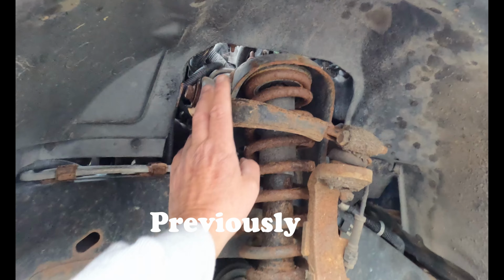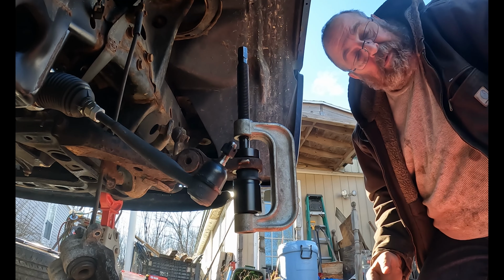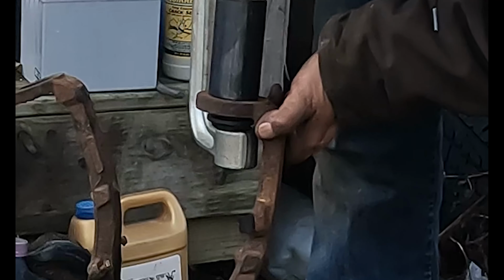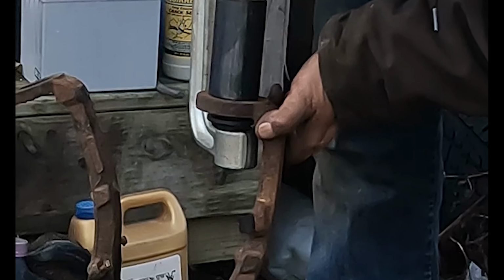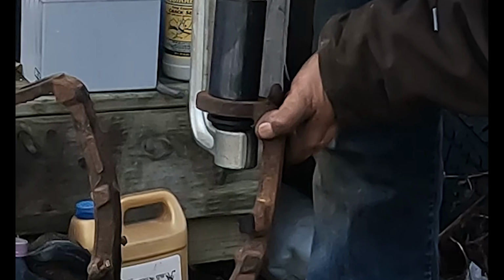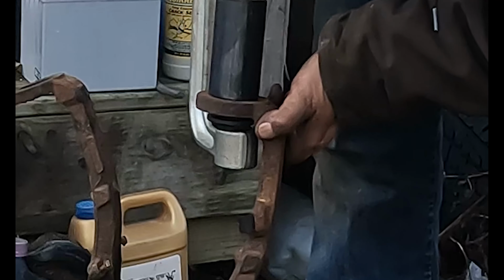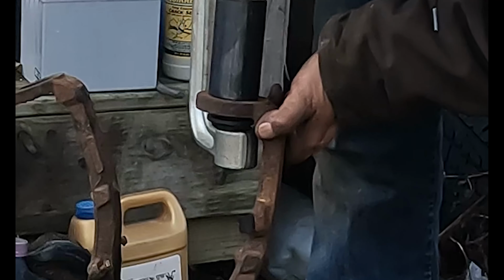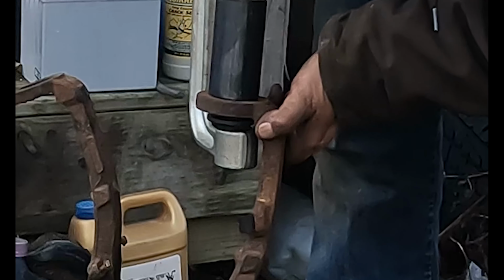Rebuilding an Envoy part 4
Getting everything put back together